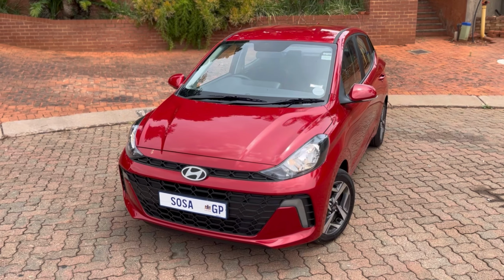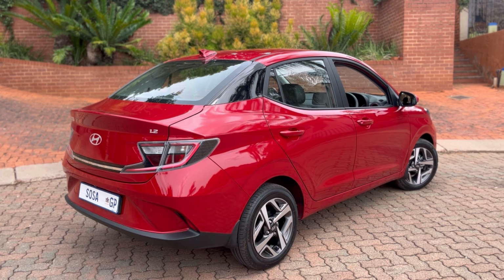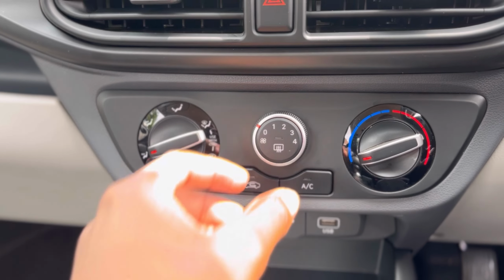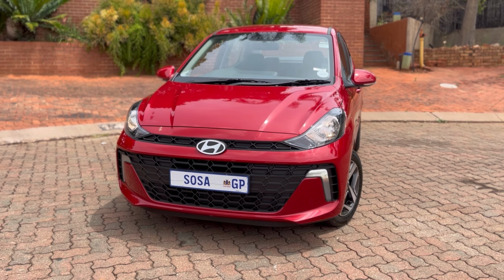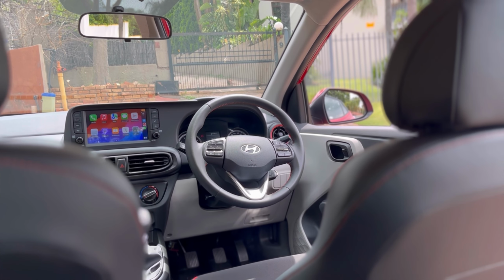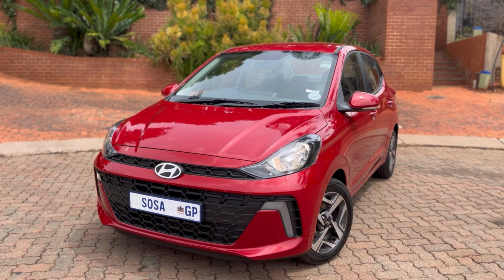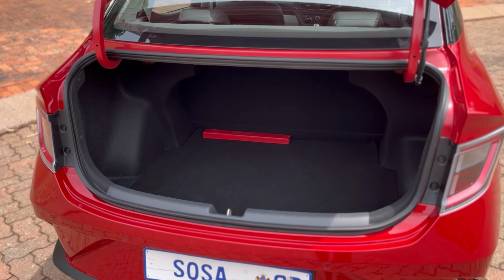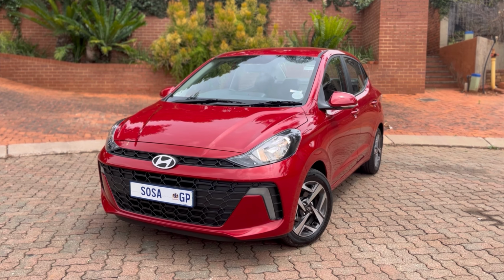Best Budget Buy ? 2023 Hyundai Grand i10 sedan Full review , Total Cost of ownership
Grand i10 1.0 Motion hatch R229 900
Grand i10 1.0 Motion Cargo panel van R245 900

The prices above include a 5-year/150 000 km vehicle warranty, a 7-year/200 000 km powertrain warranty and a 1-year/15 000 km service plan.